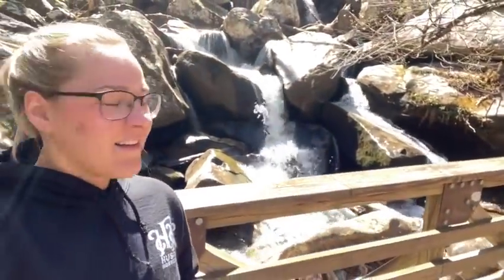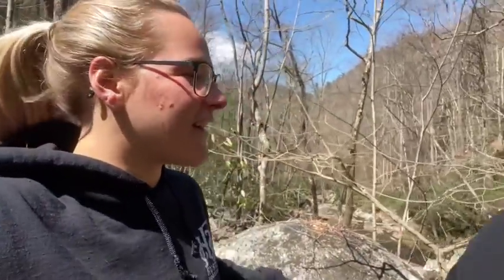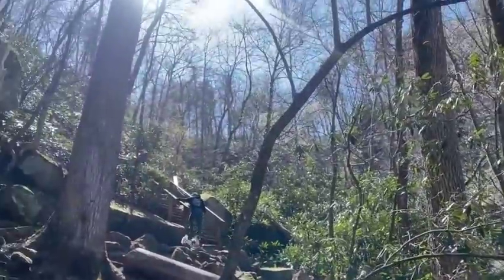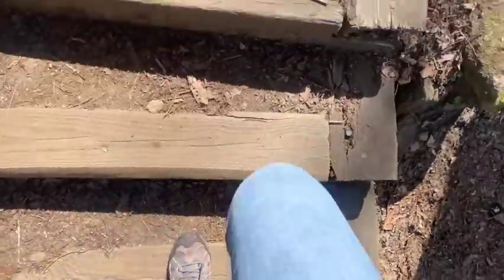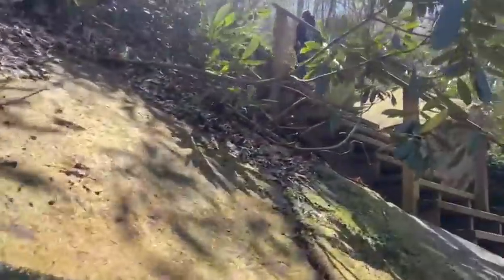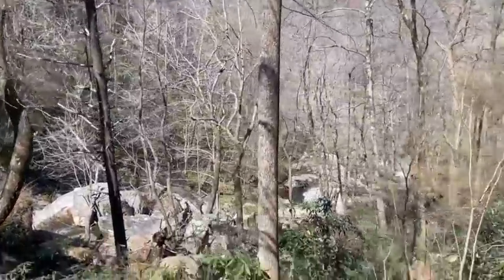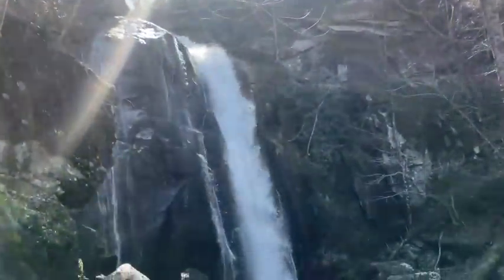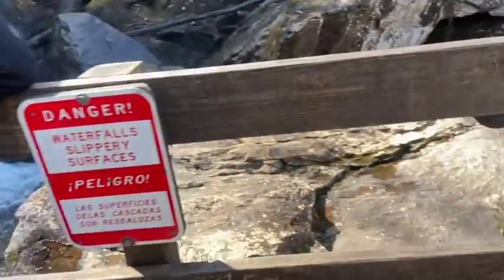Monday Adventure!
Thank you everyone for following along on our journey. We have a wild adventure planned once we finish this build series that is bound to be one hell of a ride! The house is going up for sale and our SpoolBus will be seeing some miles. Theres A good chance we will end up in your backyard so follow along!

Check out Maddy's view on this crazy life at @LadyGangsterRacing

We are Dealers for
Racequip - Safety Gear
StainlessWorks - Exhaust Systems
VickersPerformance - Transmissions
HughesPerformance - Converters and transmission parts,
HotShotSecrets - Oil and Lubricant
XSPower - Batteries
OpticArmor - Performance Windows
WireCare- WireCare Products